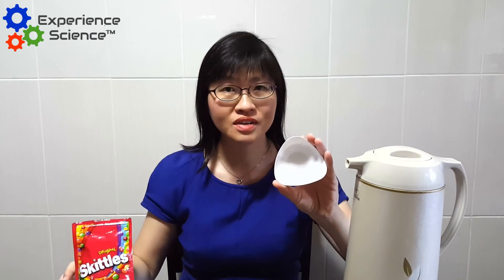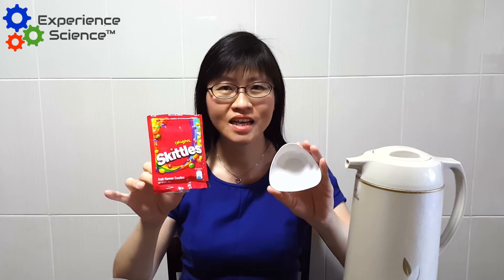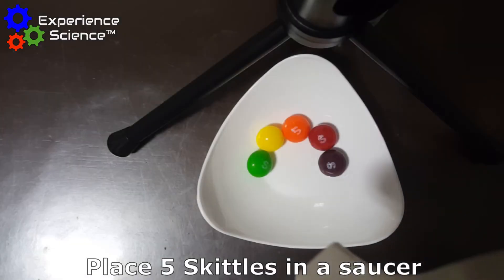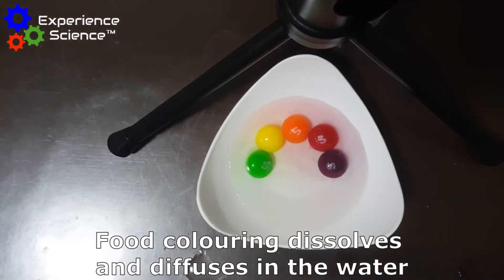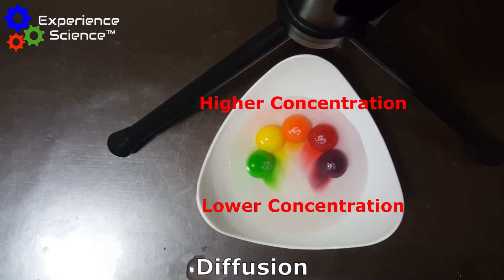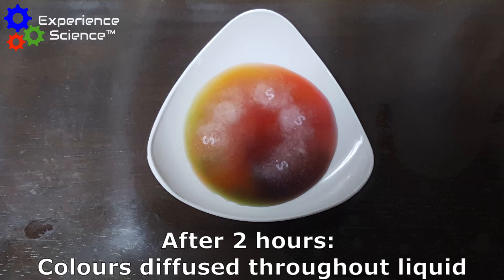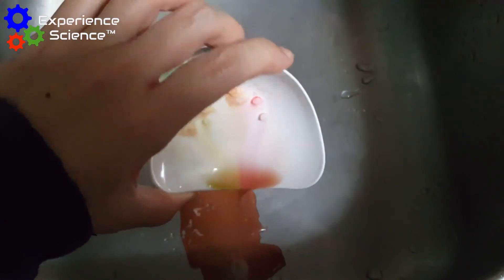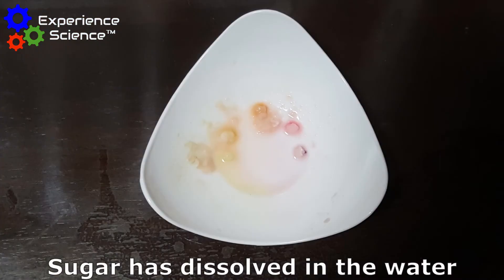Rainbow Diffusion Experiment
This experiment is simple enough for a primary school student to conduct. It also demonstrates the concepts of solubility, diffusion and density, which are taught in Lower Secondary Science, and Upper Secondary Chemistry.

The food colouring is soluble, while the letter "S" on the Skittles is not. Upon dissolving in the water, the food colouring diffuses throughout the water, from a region of high concentration to a region of lower concentration.

The letter "S" floats on top of the water as the ink is less dense than water.

More channel content is available for students of Experience Science.